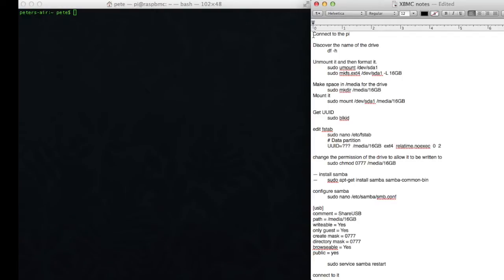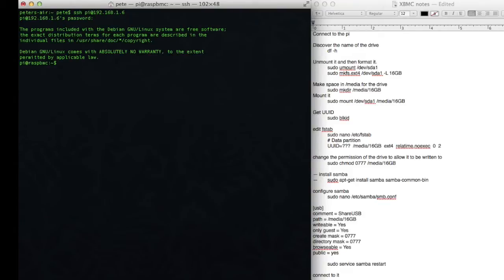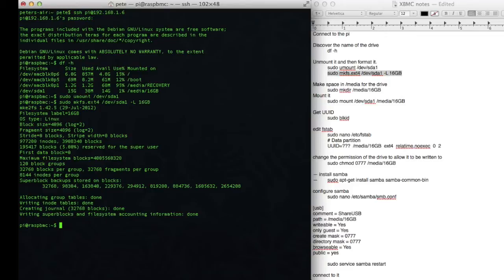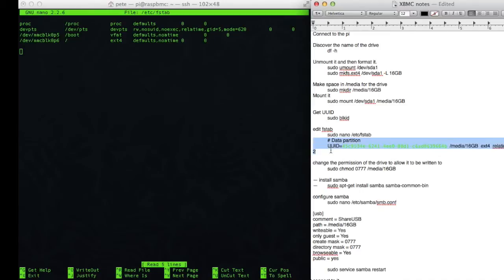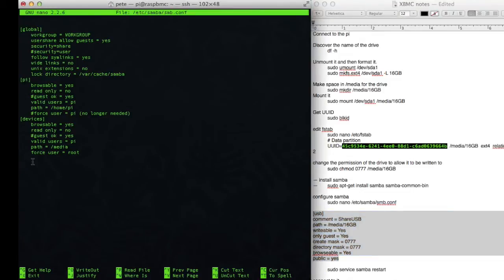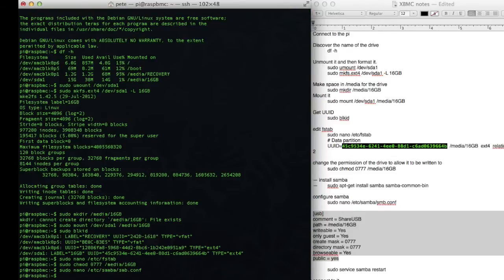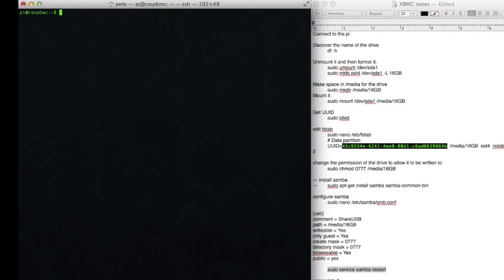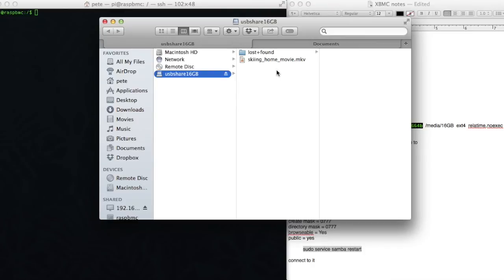Raspberry Pi: RaspBMC Step-by-Step pt3 - Add File Sharing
Check part 4 - (coming soon)

Get your pi configured to use Samba by following these instructions:
REMEMBER - sda1 was just the name of my drive, yours is likely different.  Replace the ? with your drive name below.

Connect to the pi

Discover the name of the drive
 df -h

Unmount it and then format it.
 sudo umount /dev/sd?1
 sudo mkfs.ext4 /dev/sd?1 -L 16GB

Make space in /media for the drive
 sudo mkdir /media/16GB
Mount it
 sudo mount /dev/sd?1 /media/16GB

Get UUID
 sudo blkid

edit fstab
 sudo nano /etc/fstab
 # Data partition
 UUID=???  /media/16GB  ext4  relatime,noexec  0  2

change the permission of the drive to allow it to be written to
 sudo chmod 0777 /media/16GB

— install samba
— sudo apt-get install samba samba-common-bin

[usb]
comment = ShareUSB
path = /media/16GB
writeable = Yes
only guest = Yes
browseable = Yes
public = yes

sudo service samba restart

connect to it